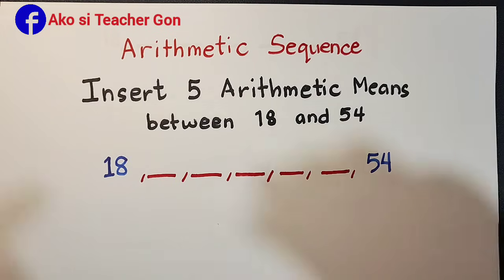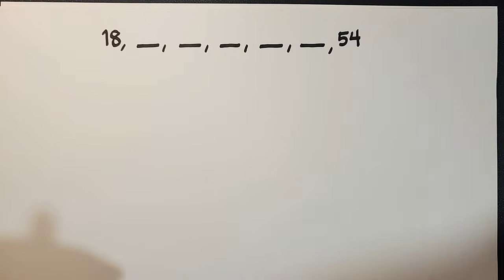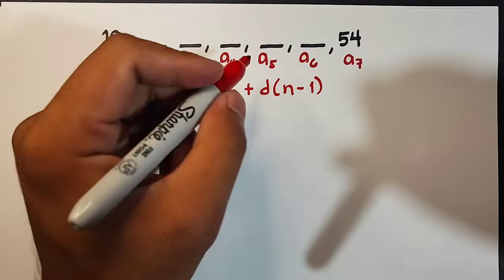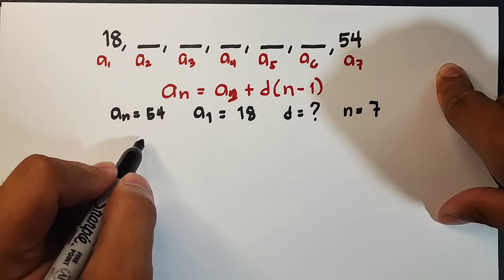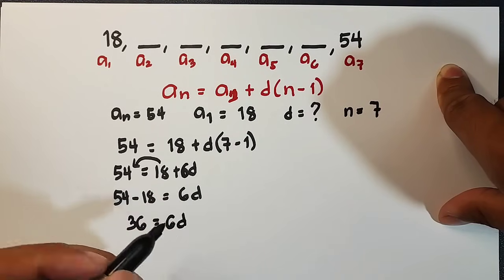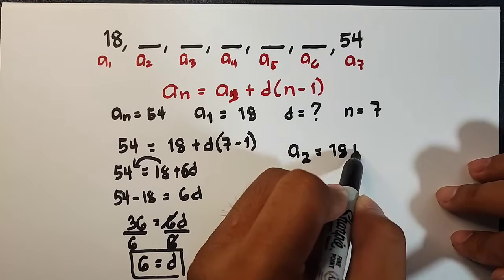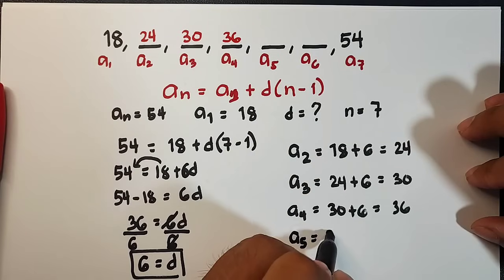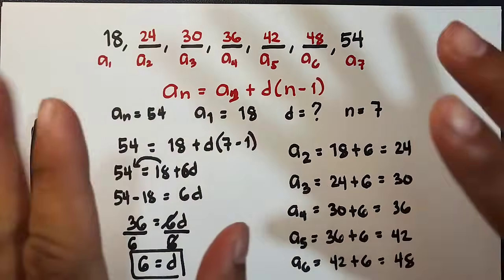Finding the Arithmetic Means - Arithmetic Sequence Grade 10 Math